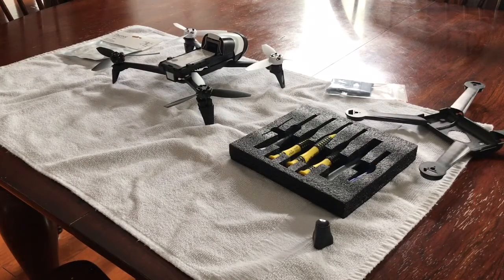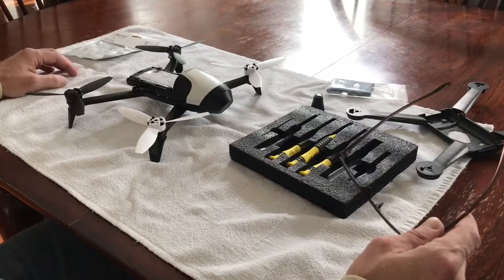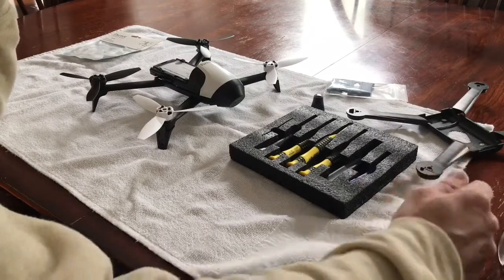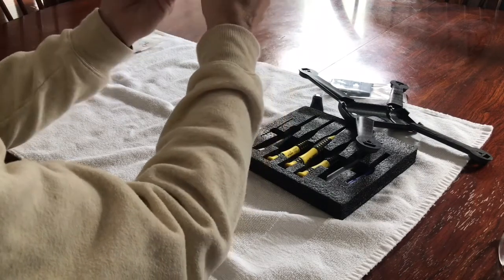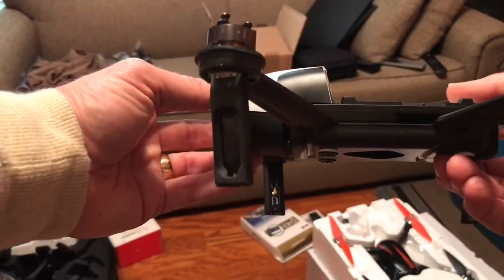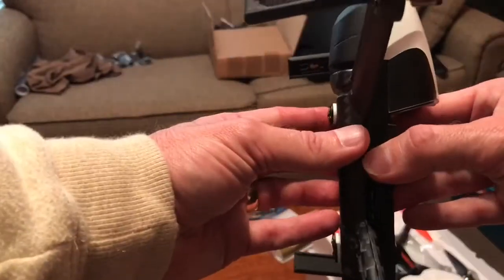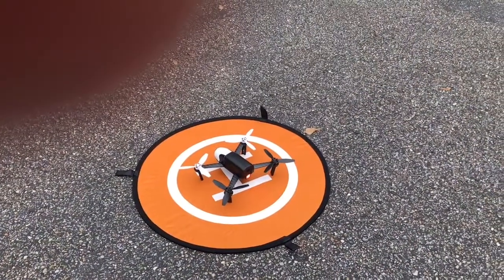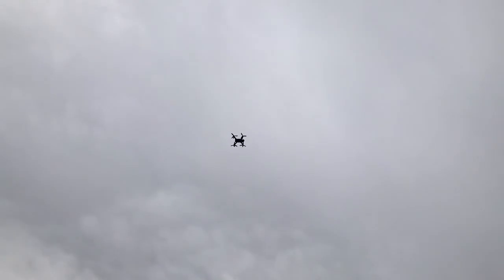Parrot Bebop 2 IDE Carbon Fiber Frame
Carbon Fiber Frame installed on my Parrot Bebop 2.  As you will see in my next video, absolutely 0 jello.  IDE of Germany and available on eBay $149...I know, a luxury purchase.